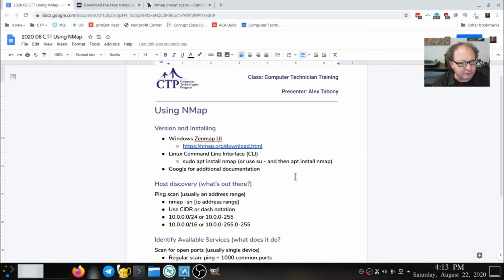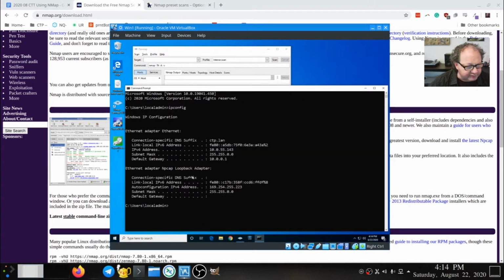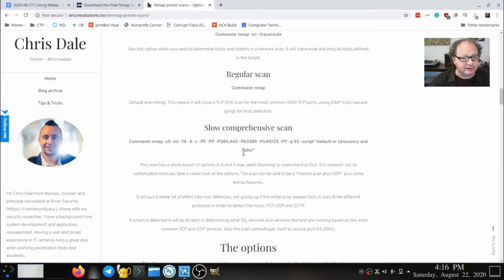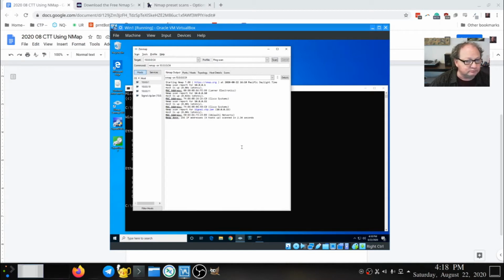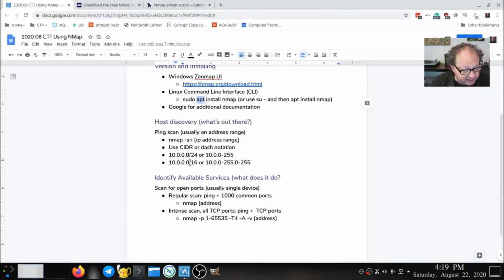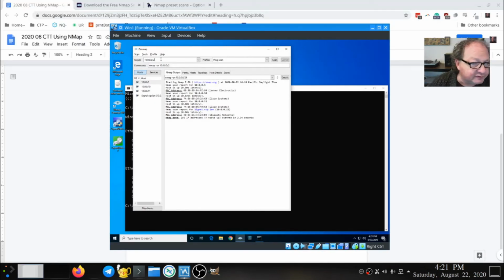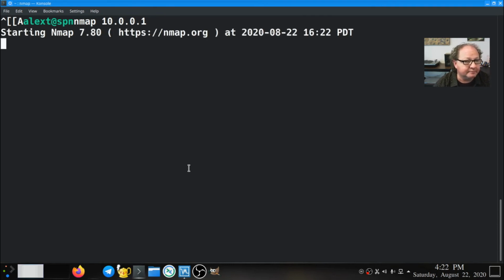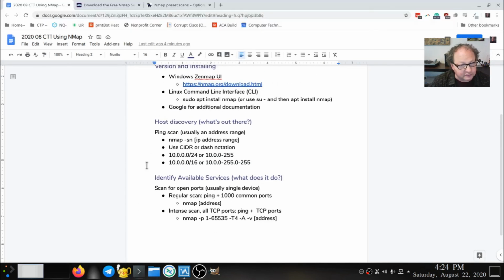Using NMap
How to install and use NMap. Host discovery and port scanning.